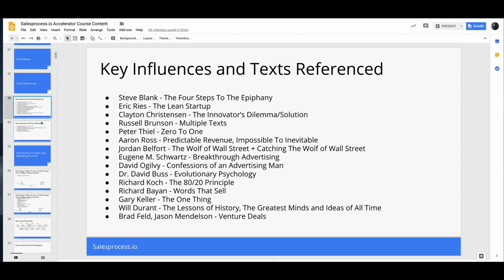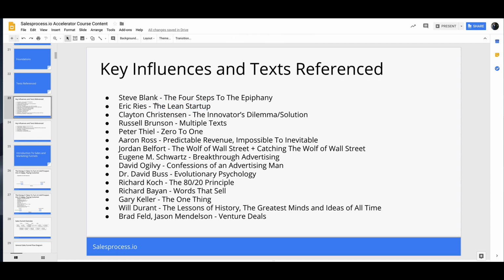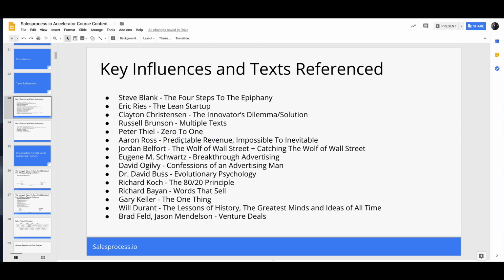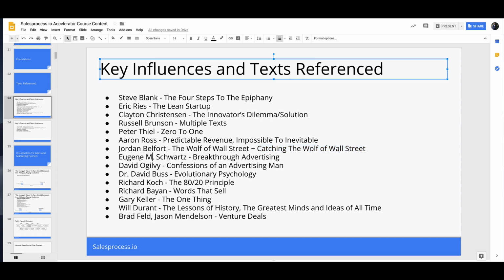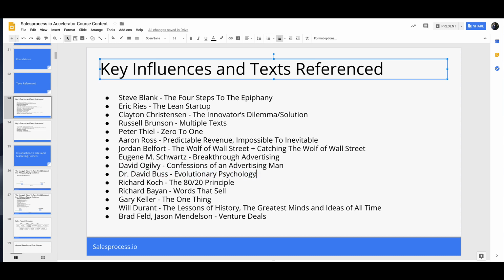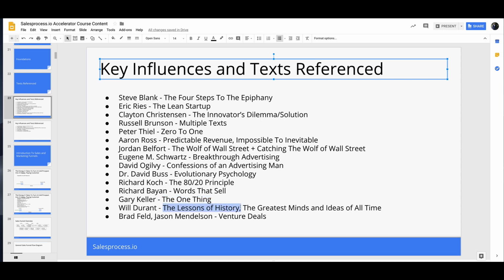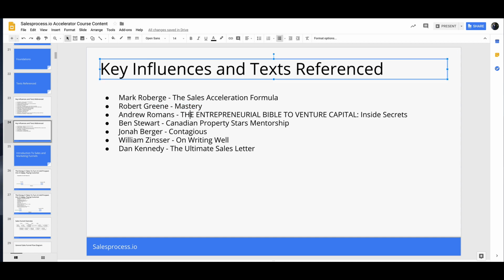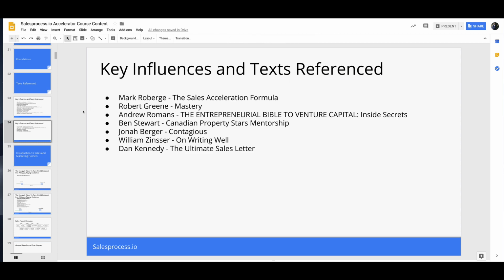Module # 1: Texts Referenced